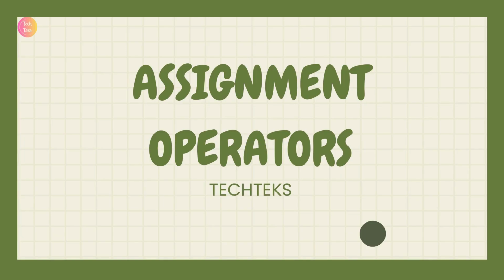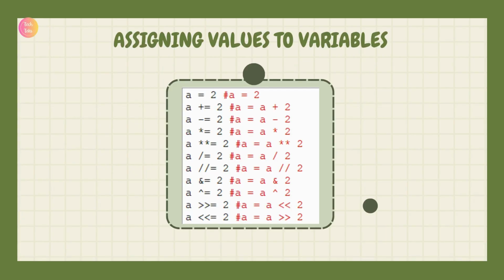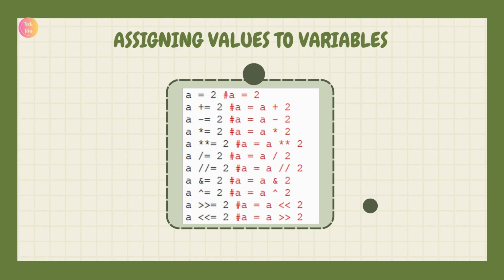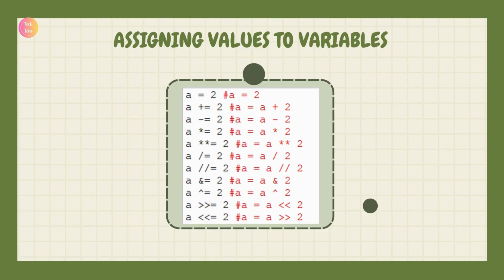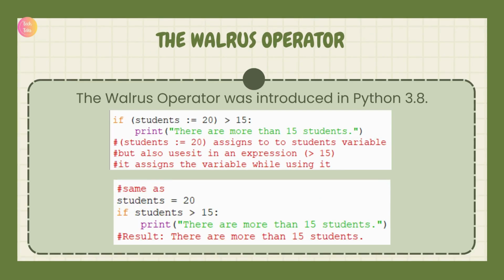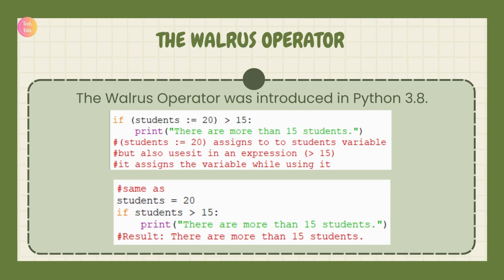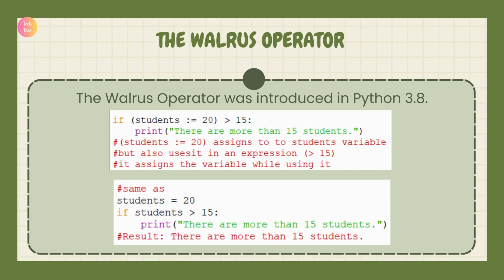Python Assignment Operators Made Simple || TECHTEKS | 8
Assignment operators are used all the time in Python, but they don’t have to be confusing.

In this video, we’ll go through Python’s assignment operators — like =, +=, -=, and more — step by step. You’ll see how they work, when to use them, and how they can make your code shorter and cleaner. Everything is explained clearly, at a steady pace, so you can follow along whether you’re just starting out or brushing up on Python basics.

Take your time, pause, and practise as you go. And if you have any questions, drop them in the comments — I love hearing how you’re getting on!

Stick around for more Python tutorials and beginner-friendly lessons — TechTeks is here to help you learn coding clearly and consistently.